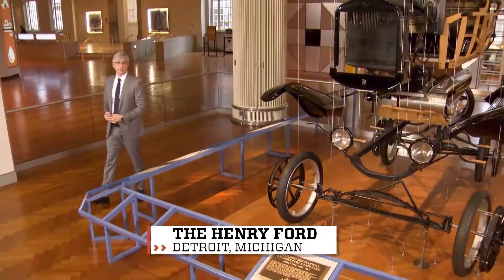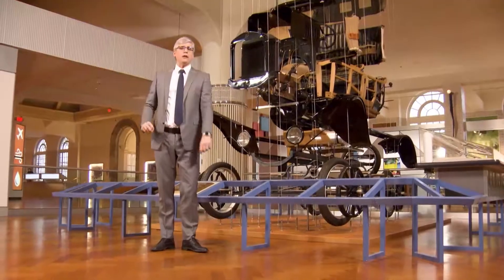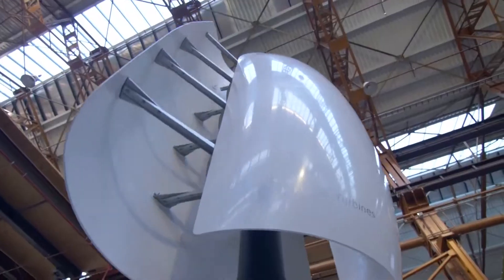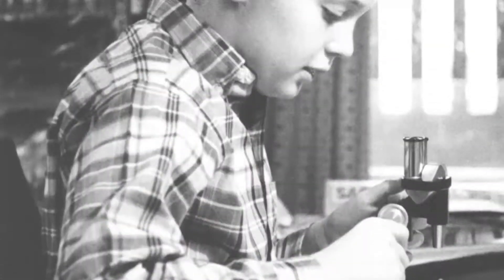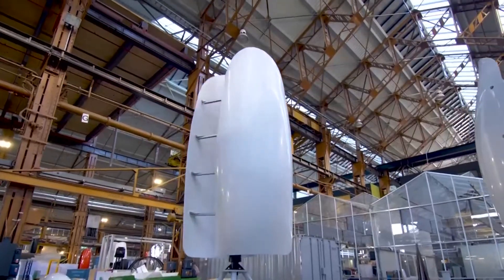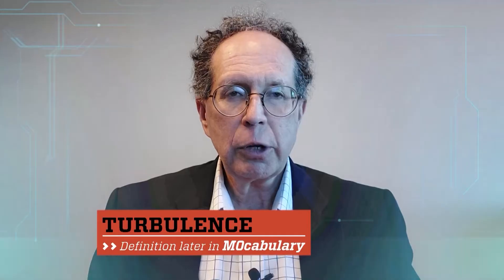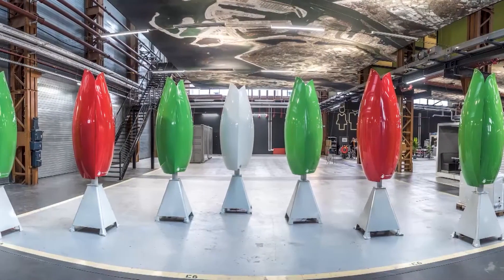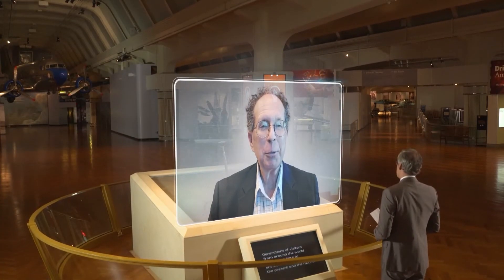How Flower Wind Turbines Work | The Henry Ford’s Innovation Nation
On this segment of The Henry Ford’s Innovation Nation, Mo Rocca meets with Dr. Daniel Farb to learn more about flower turbines.